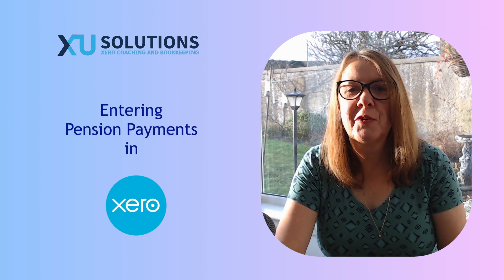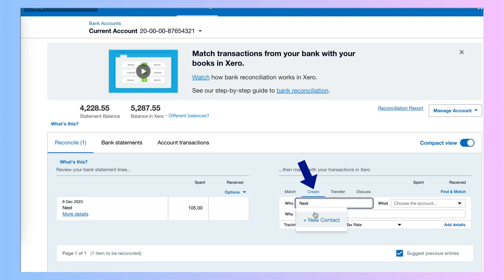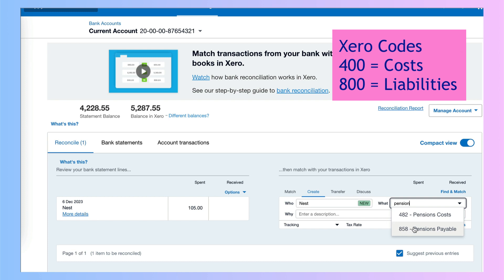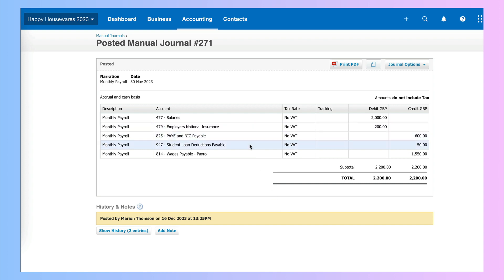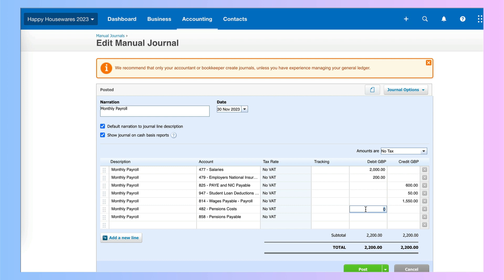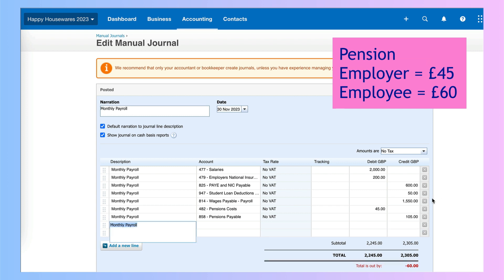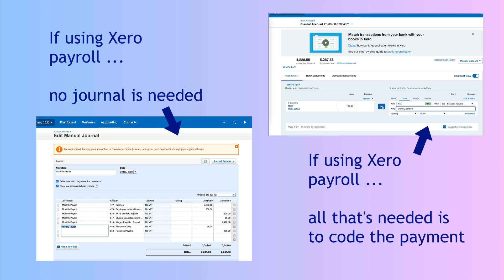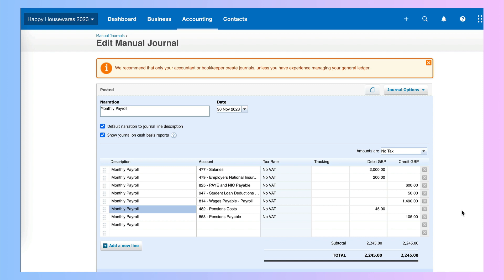How to enter Pension Payments in Xero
Are you unsure how to enter your Pension Payments in Xero?
Are you wondering if it's different if you use Xero Payroll or not?
Then keep watching!

👩🏻‍🏫  Would you benefit from 1-2-1 support to make sure you are not making mistakes in Xero?

🧮 If you're struggling to keep on top of your bookkeeping or unhappy with your current bookkeeper, then our premium Xero bookkeeping service could be right for you. Find out more at